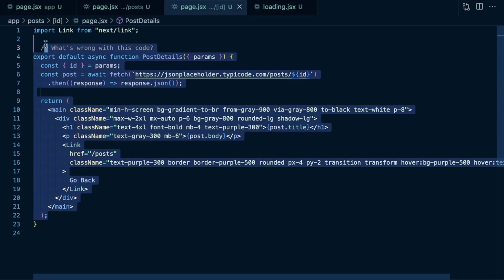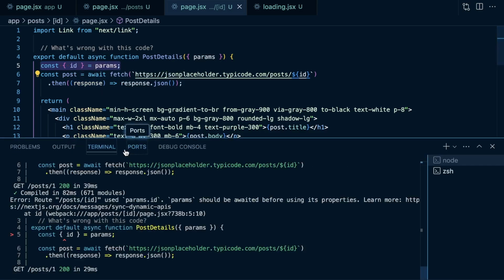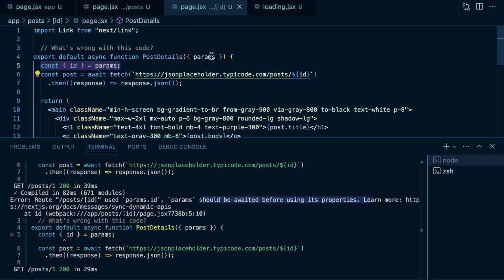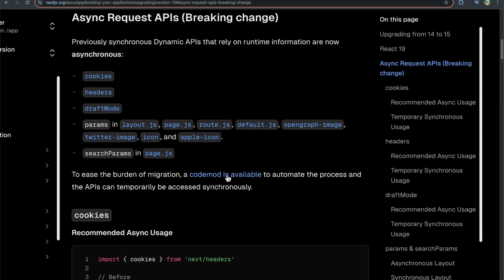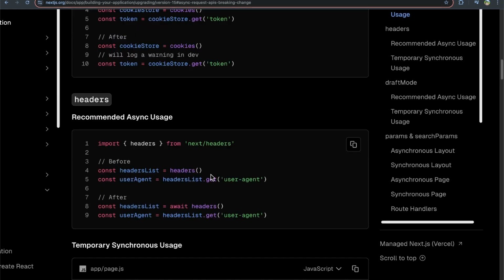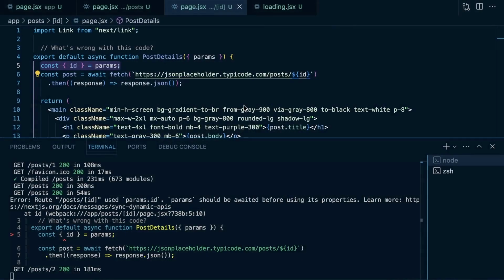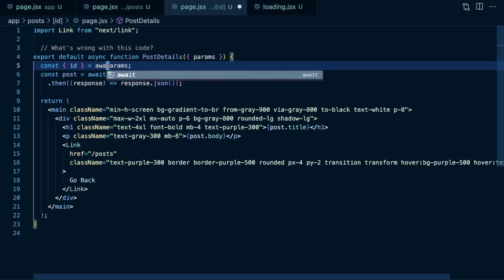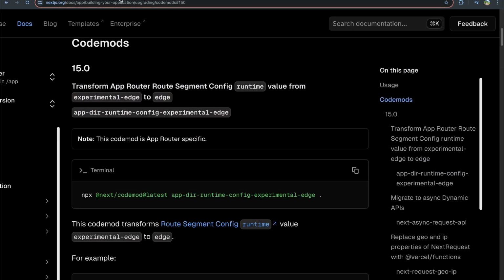This Is A Breaking Change For Next.js 15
Today, I cover the change from sync to async apis in Next.js 15.